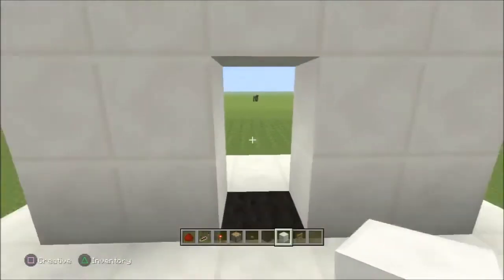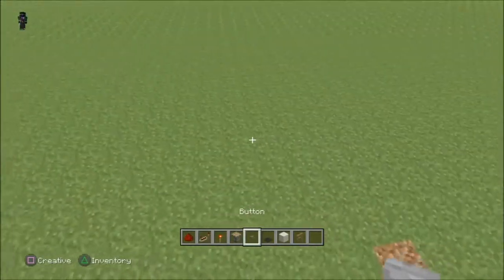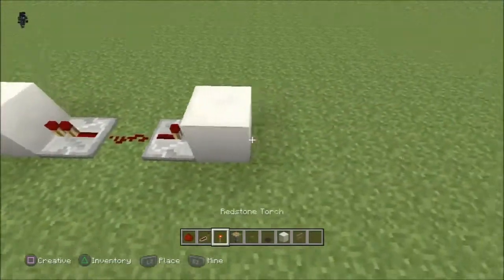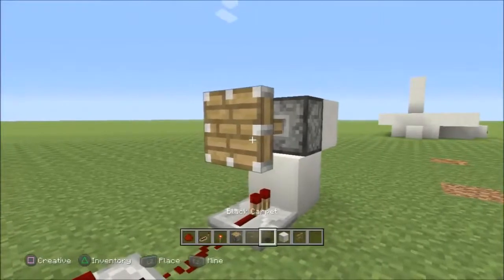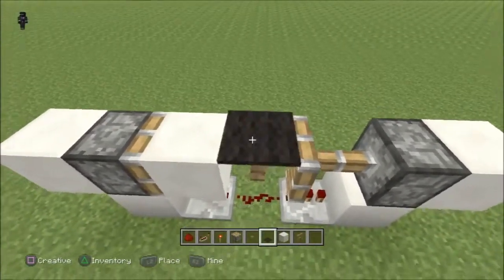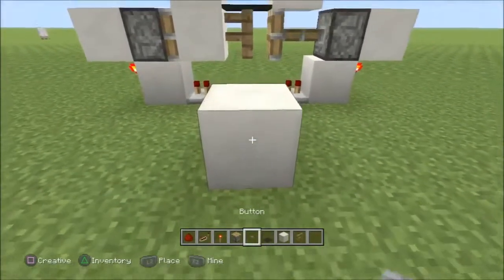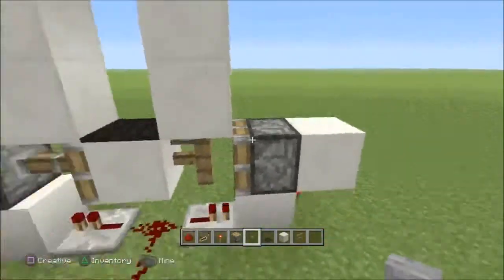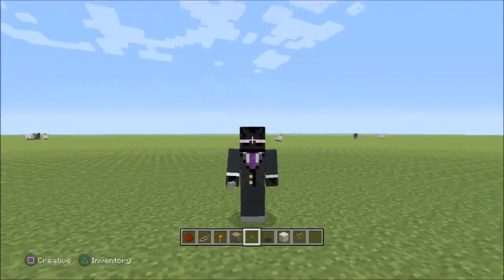Minecraft Xbox 360 PS3 Invisible Door Glitch TU14 Invisible Door in Minecraft PS4 and Xbox One